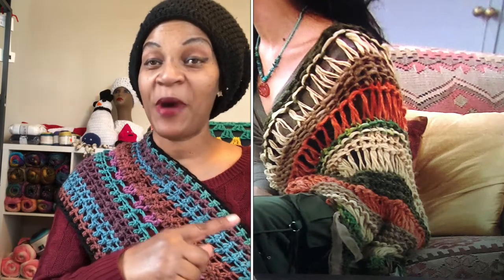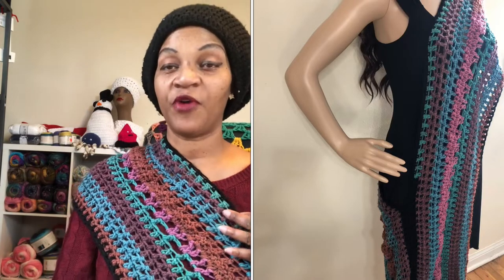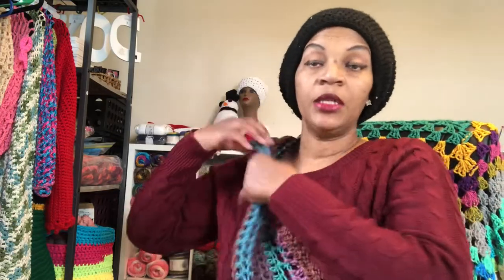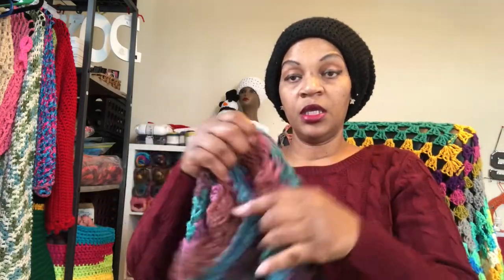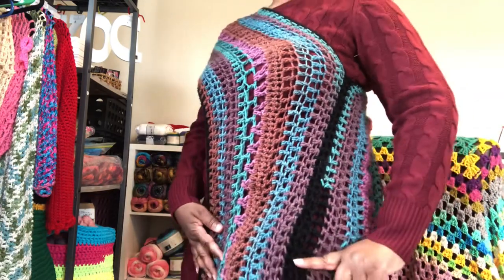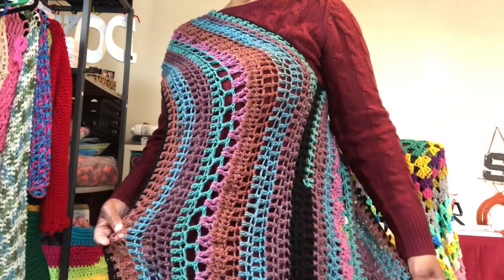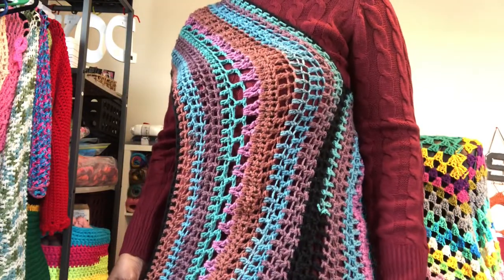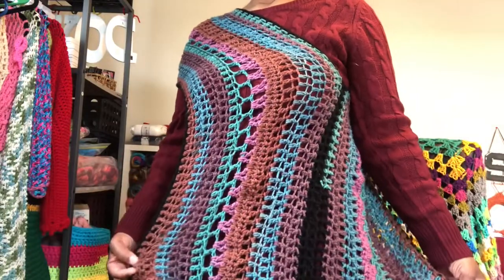Crochet Outfit Of The Day- Crossbody Shawl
Hello My Supporters, I hope everyone is doing great and staying safe :)